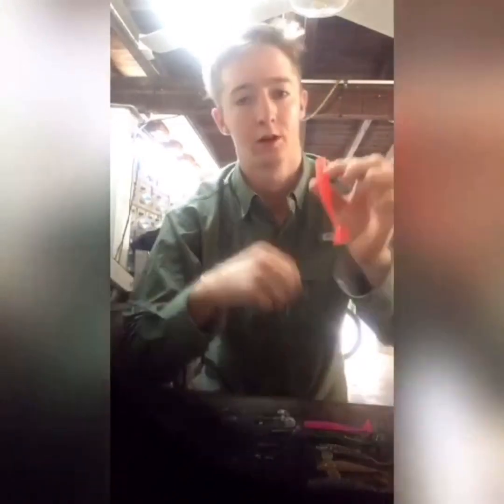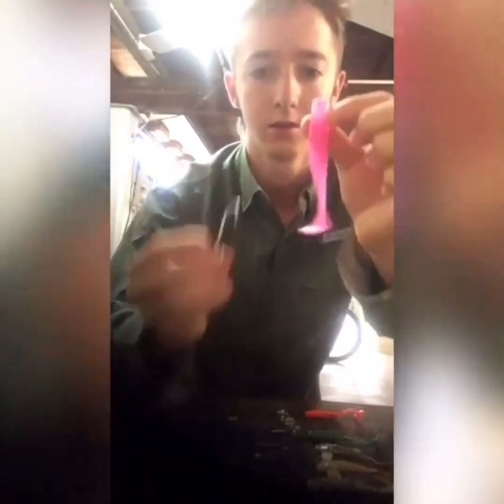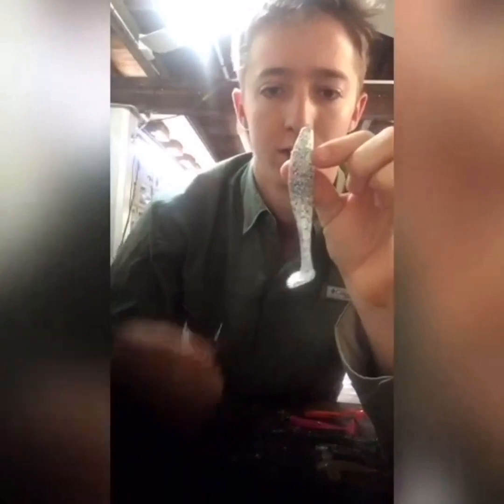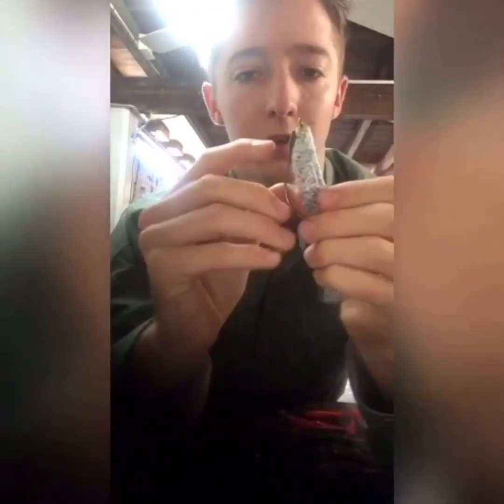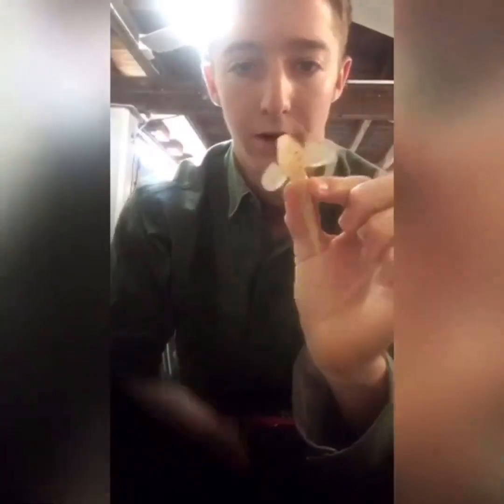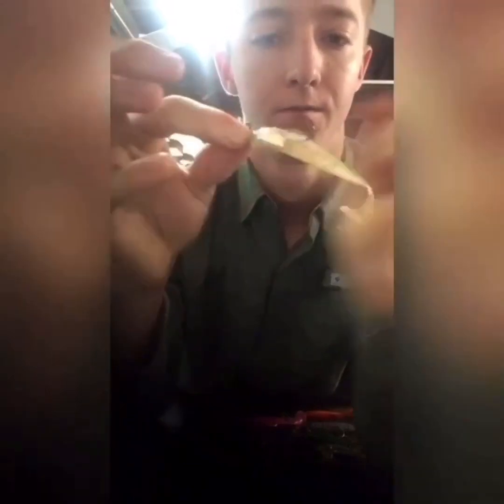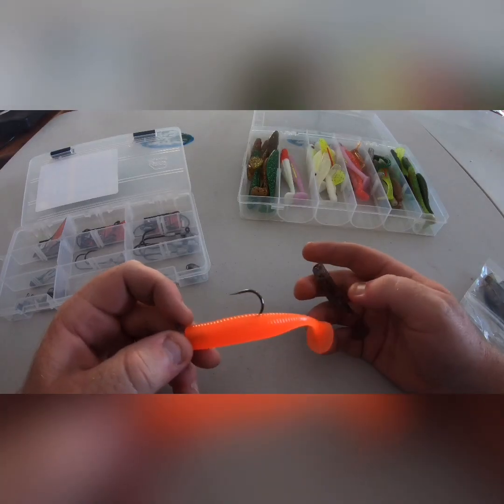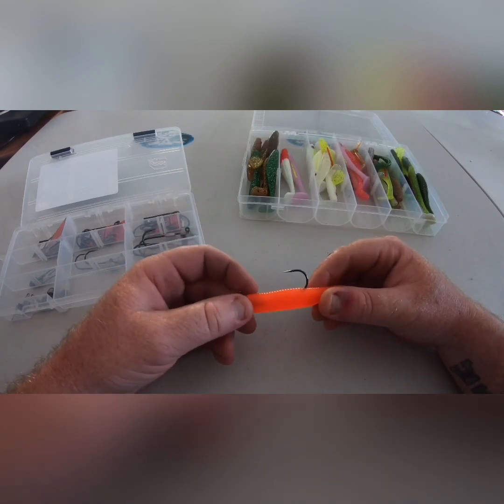HOW TO RIG SHANLEYS CREATIONS SOFT PLASTICS CORRECTLY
SHANLEYS CREATIONS